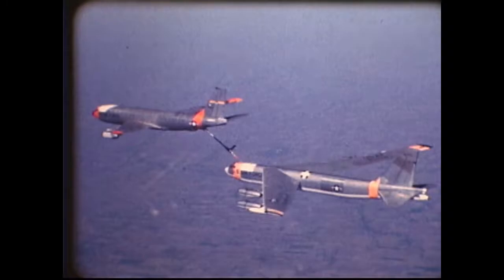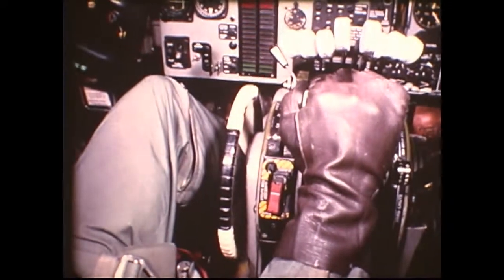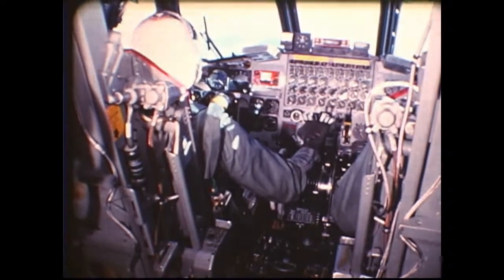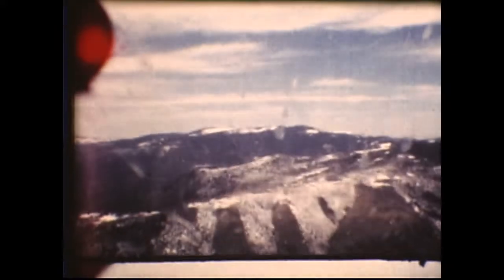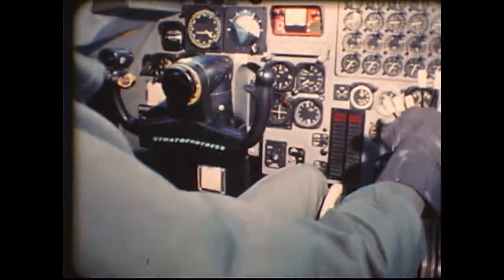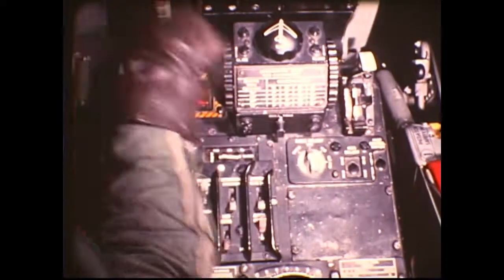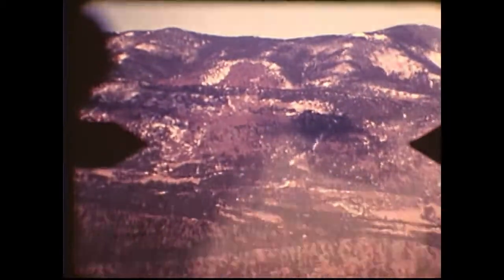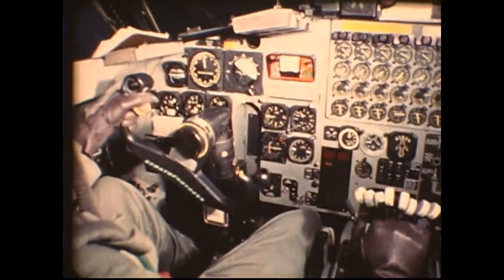B-52 Auto-Pilot by Chuck Fisher 1964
Here's a 1964 Boeing B-52 auto-pilot training film. I finally converted it today from 16mm to digital. This film was given to me from the Chuck Fisher family. I know anyone that's a fan of the BUFF will enjoy this treat!